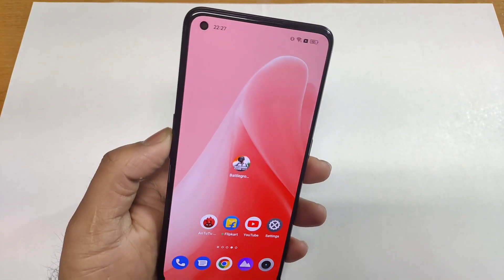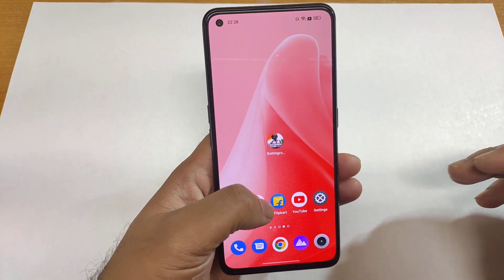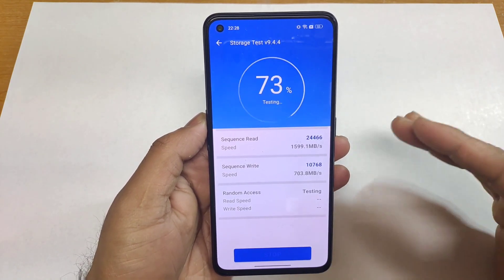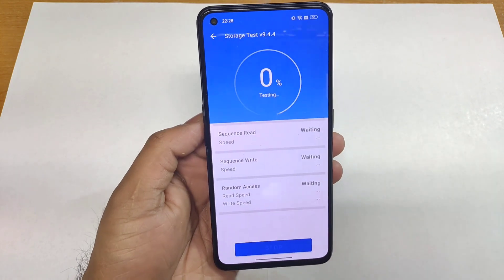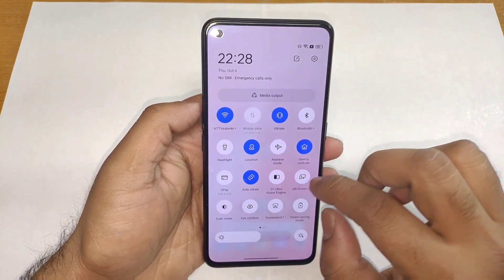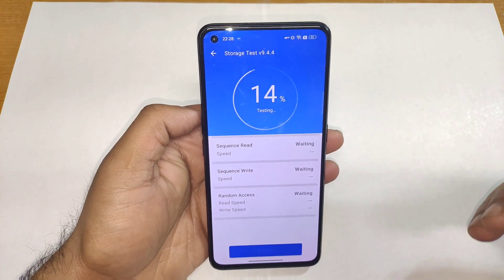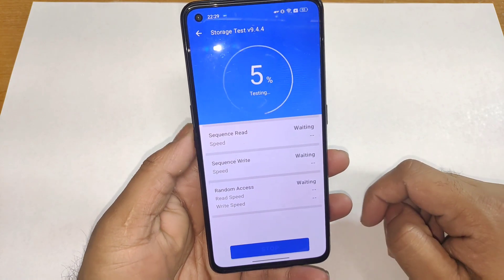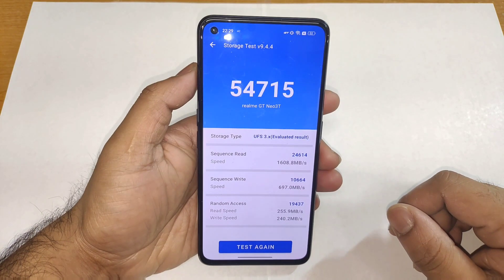Realme GT Neo 3T UFS 3.1 Read & Write Speedtest Using GT Mode ON & OFF 🔥🔥🔥